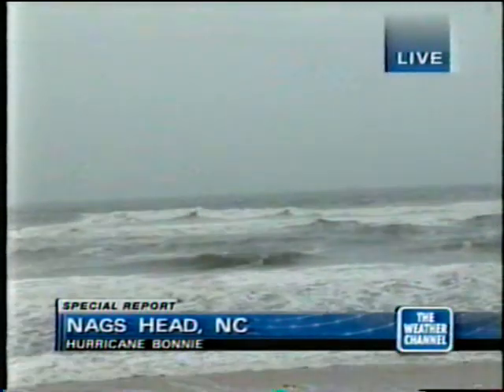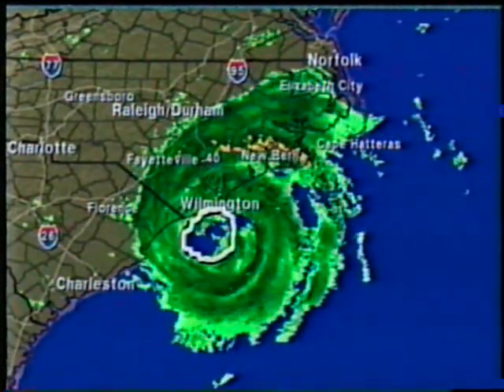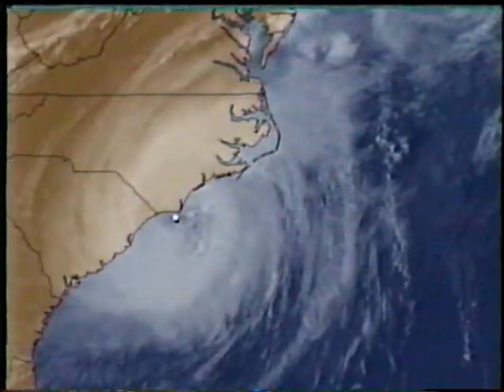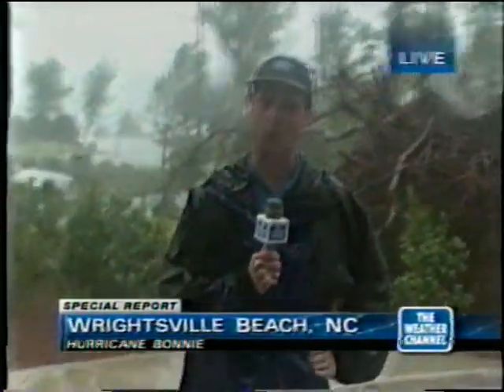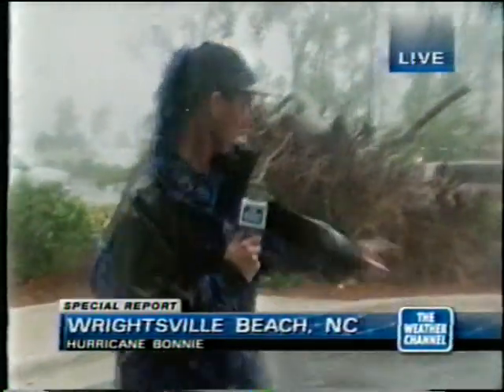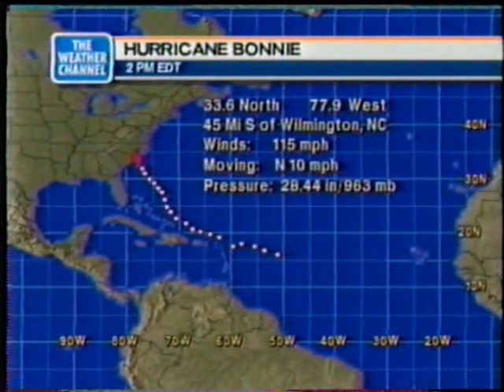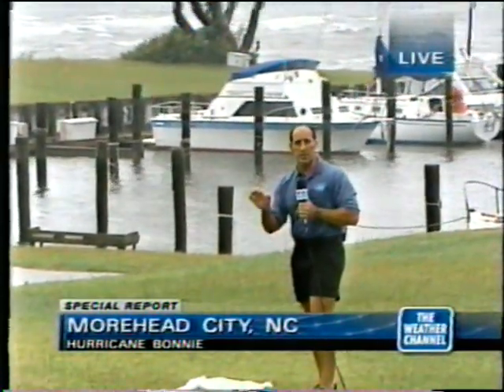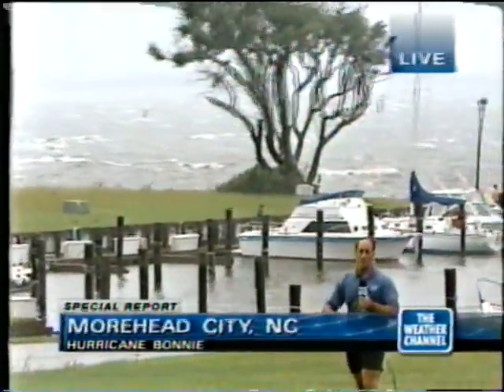TWC Hurricane Bonnie coverage 1998: Clip 2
Coverage from TWC of Hurricane Bonnie affecting North Carolina in 1998.